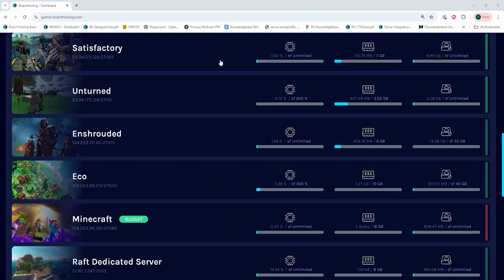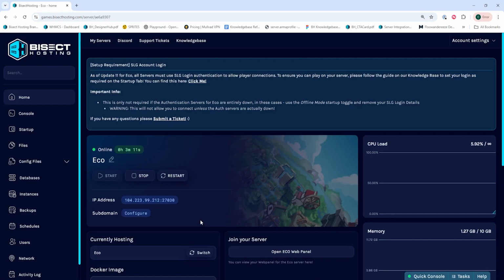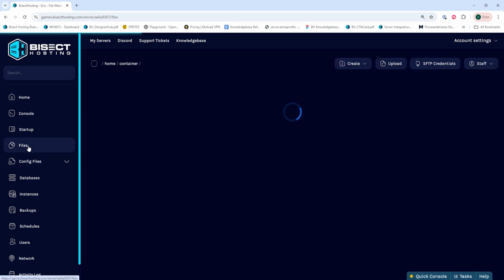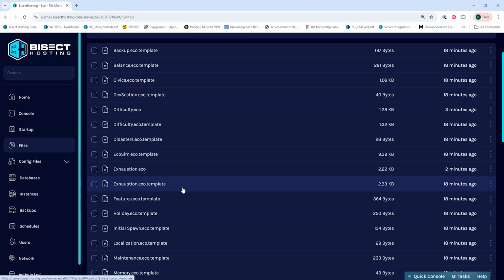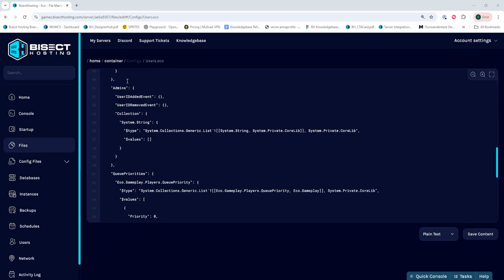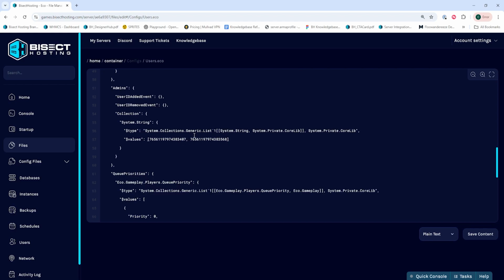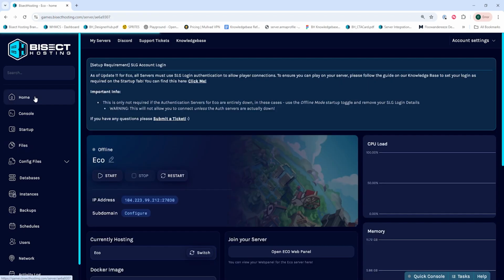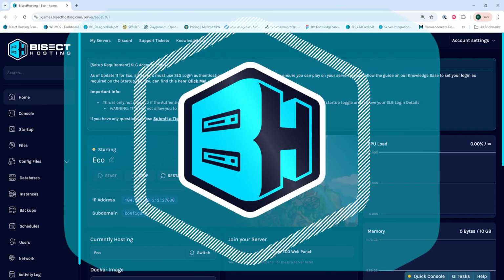How to Add Server Admins on a Eco Server!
Learn How to Add Server Admins on a Eco Server!

TIMESTAMPS:

0:00 Intro
0:12 Stop Server
0:20 Add Admins
1:05 Outro